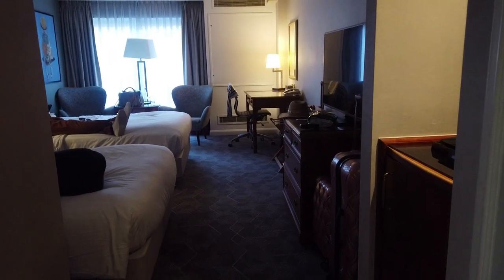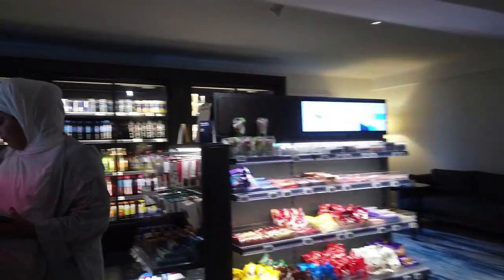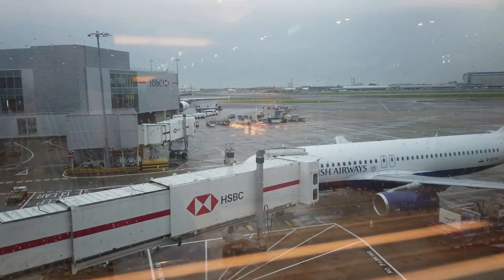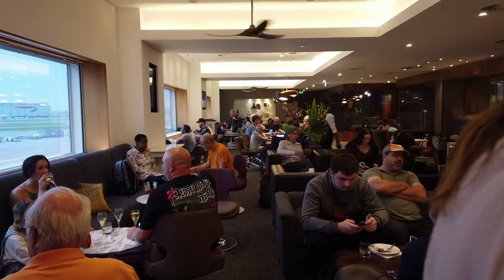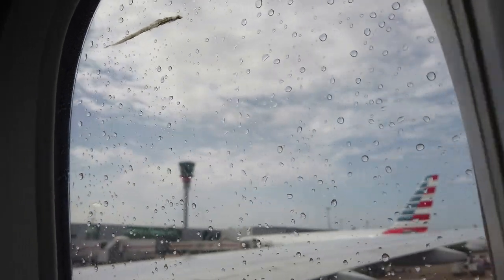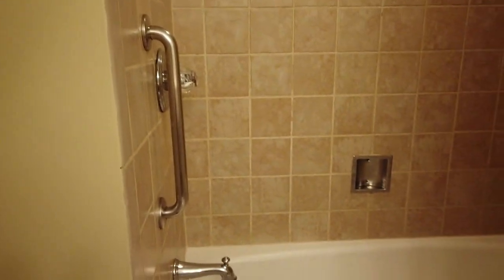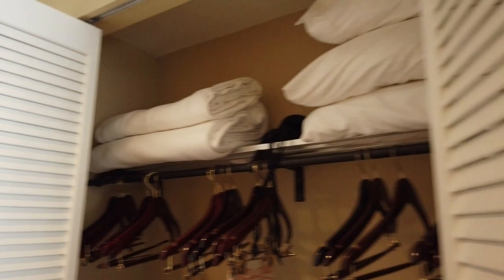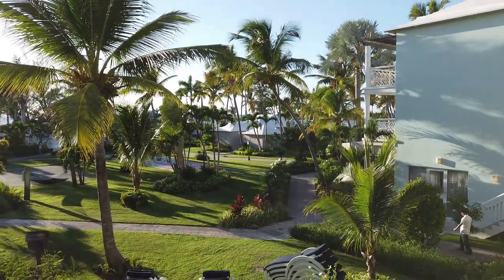Delta Hotels by Marriott Heathrow & No1 Lounge Review + Beaches Turks & Caicos Room Tour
We start at the Delta Hotels by Marriott Heathrow Airport, where we give you a tour of our room and the hotel amenities. Then, we head to the No1 Lounge in Terminal 3 for a relaxing pre-flight experience. Finally, we arrive at Beaches Turks & Caicos and give you a tour of our room in the Caribbean Village.

Delta Hotels by Marriott Heathrow Airport

The Delta Hotels by Marriott Heathrow Airport is a convenient and stylish hotel located just a short drive from Heathrow Airport. The hotel offers a variety of amenities, including a fitness center, a swimming pool, and a restaurant.
We were checked into our room quickly and easily. Our room was spacious and well-appointed. It had a king-size bed, a desk. The bathroom was also spacious and had a shower and a bathtub.

 The restaurant served a variety of American and international dishes. We had the burger and the fish and chips, both of which were delicious.

No1 Lounge T3

The No1 Lounge in Terminal 3 at Heathrow Airport is a luxurious lounge that offers a variety of amenities, including a full bar, a buffet, and comfortable seating.

We arrived at the lounge early and were able to find some comfortable seats. We ordered some drinks from the bar, got a cooked breakfast and enjoyed the view of the planes taking off and landing.

The lounge also has a number of other amenities, including a business center with computers and printers, a children's play area, and a spa.

Beaches Turks & Caicos

Beaches Turks & Caicos is an all-inclusive family resort located on Grace Bay Beach, which is known for its white sand and turquoise waters. The resort offers a variety of amenities, including a water park, a spa, and a variety of restaurants.

We arrived at Beaches Turks & Caicos and were checked into our room in the Caribbean Village. Our room was spacious and well-appointed. It had a king-size bed, a balcony overlooking the ocean, and a bathroom with a walk-in shower and a separate bathtub.